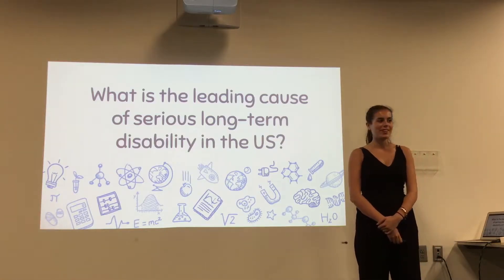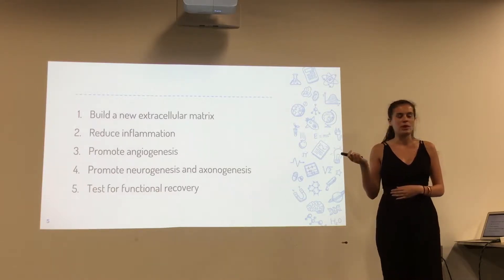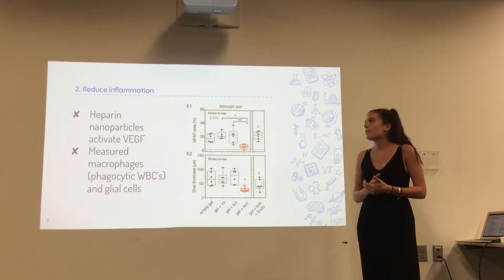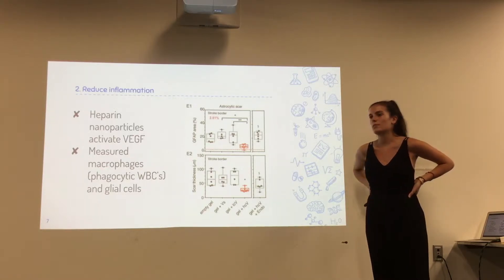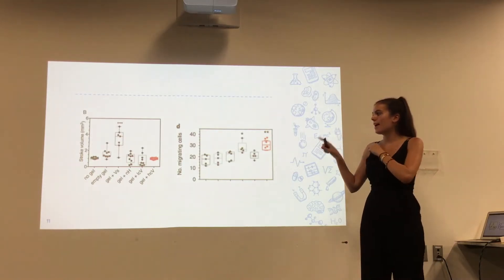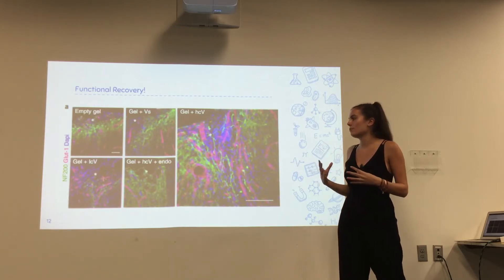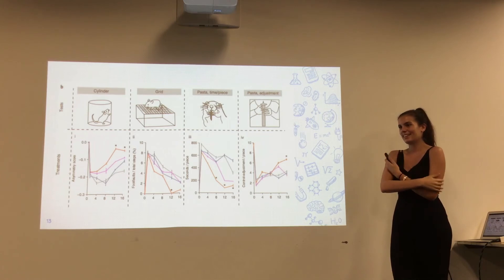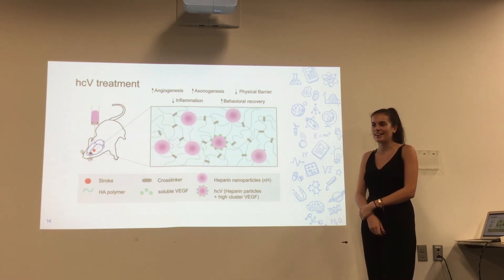Lauren Shelby-Injectable Gel Promotes Functional Recovery After Stroke